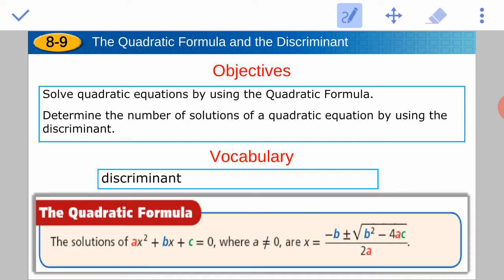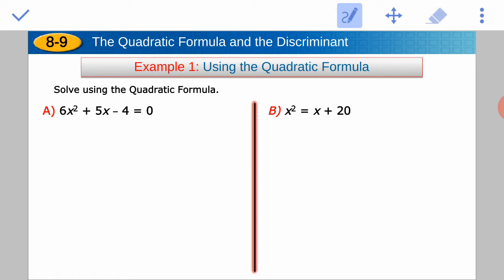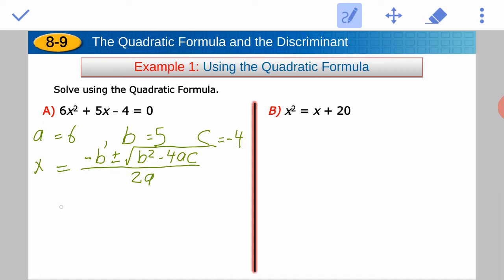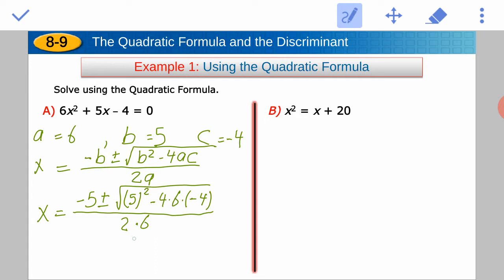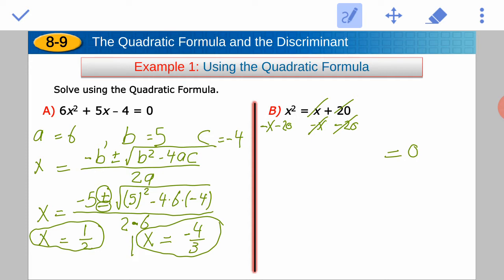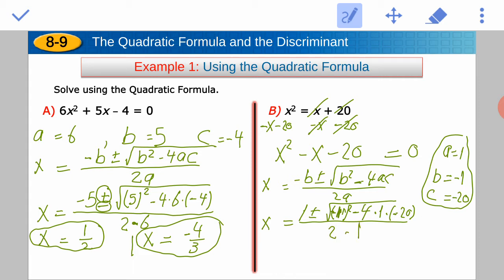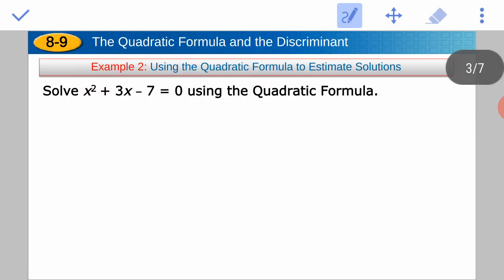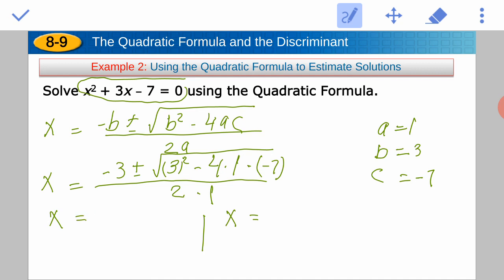8-9 The Quadratic Formula and The Discriminant ( Part I )